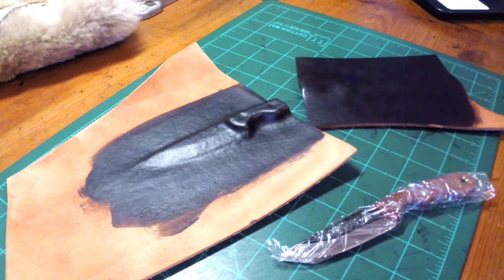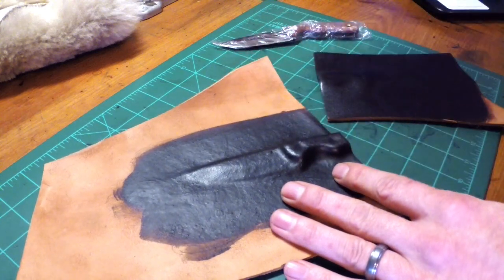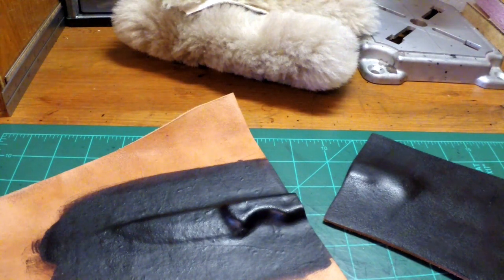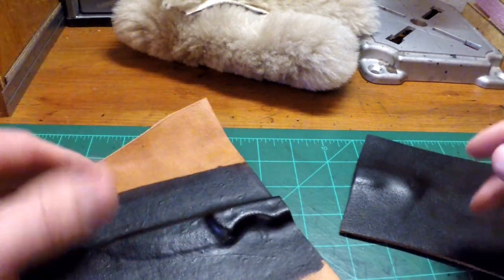Building a neck sheath for the Tops msk 2.5. WolfeCustoms shop #015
Join me as I build a neck sheath for the tops msk 2.5 knife.